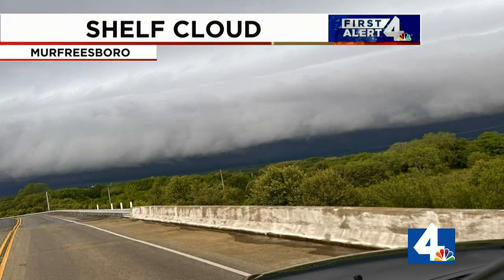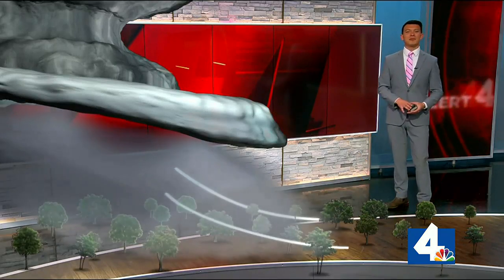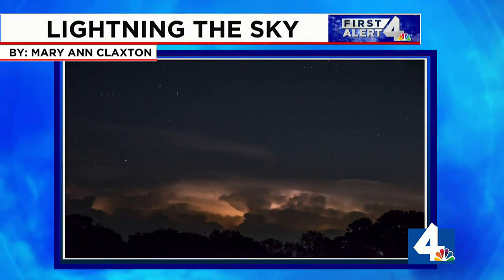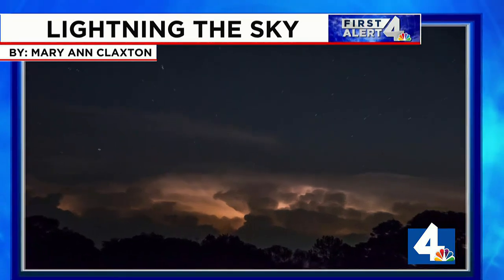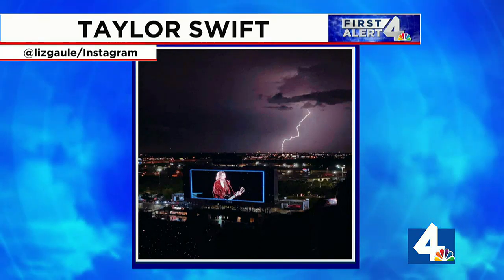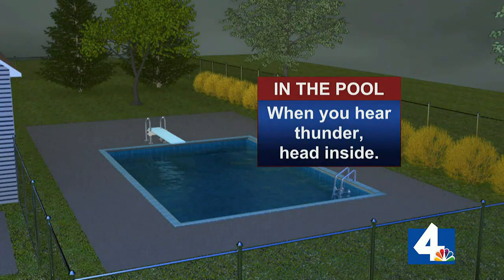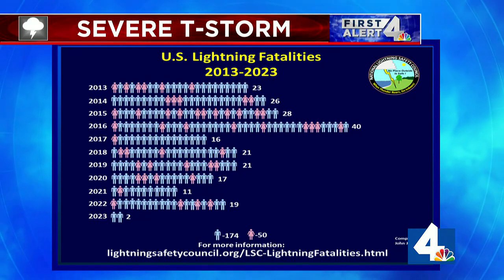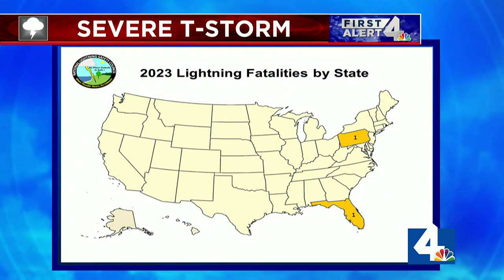Lisa Spencer takes a look at shelf clouds and lightning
Lisa Spencer talks about shelf clouds and outdoor safety when there's lightning in the vicinity.